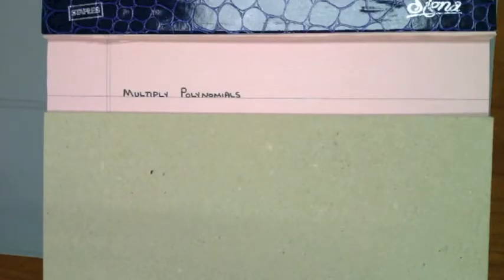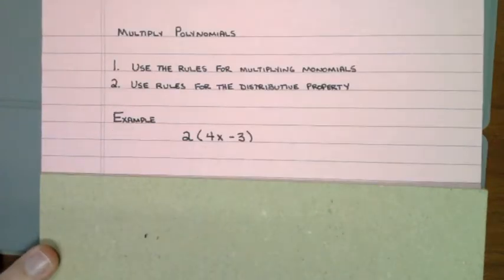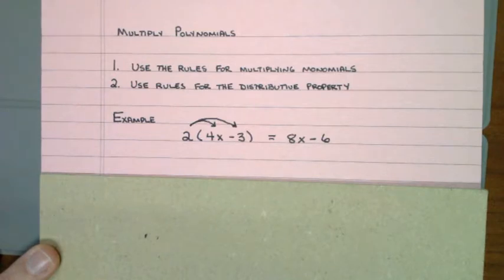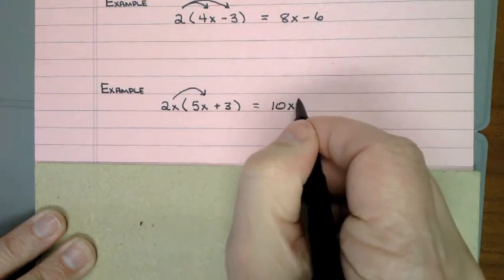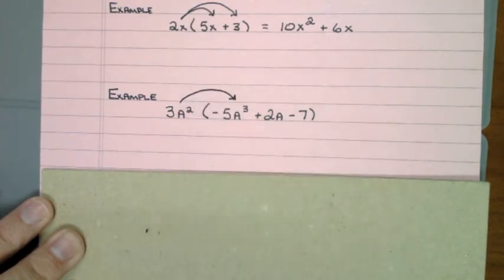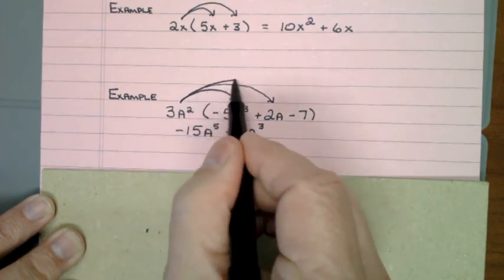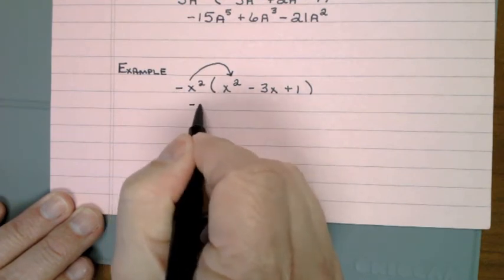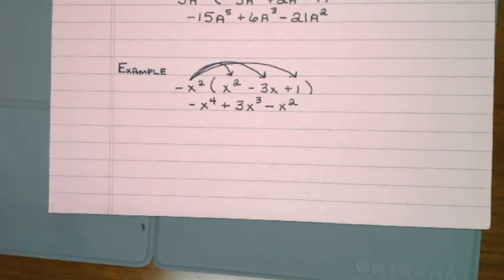Multiply Polynomials 1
How to multiply poynomials.